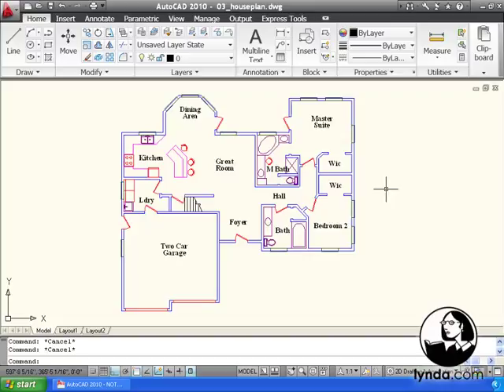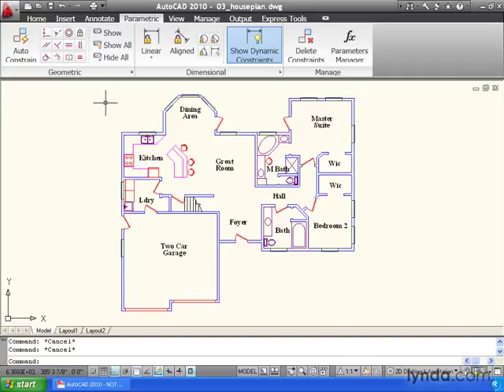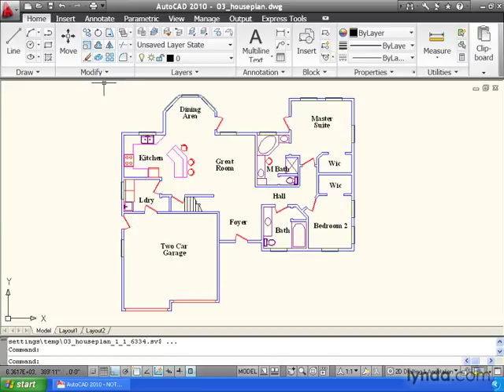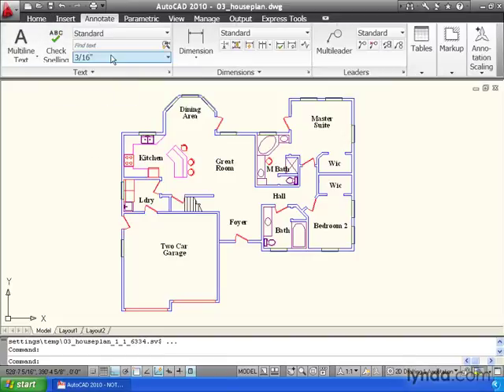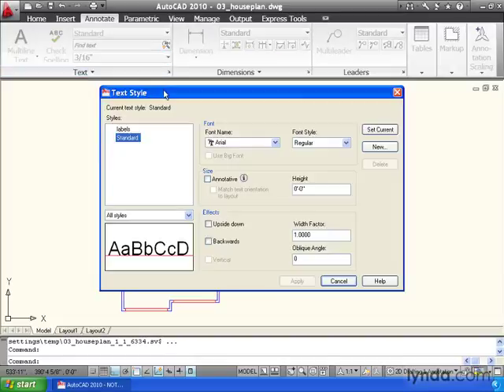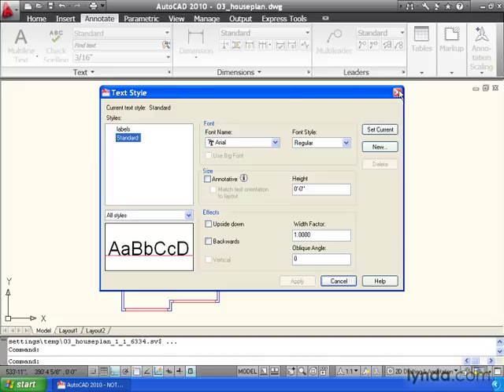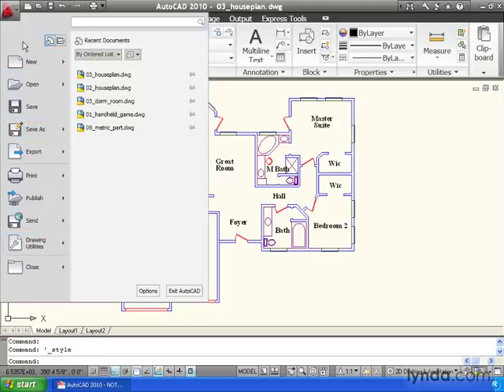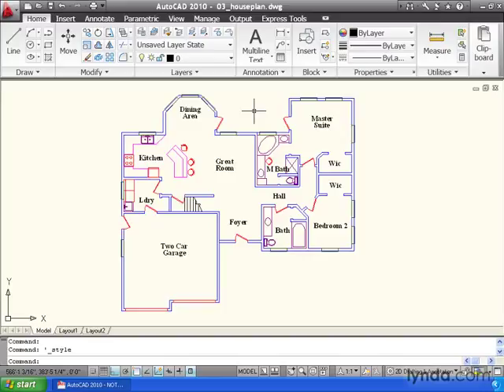01 03 ribbon